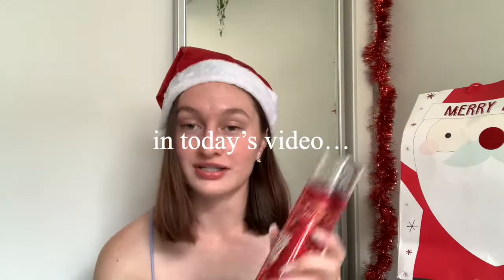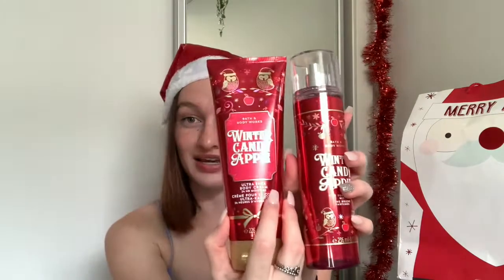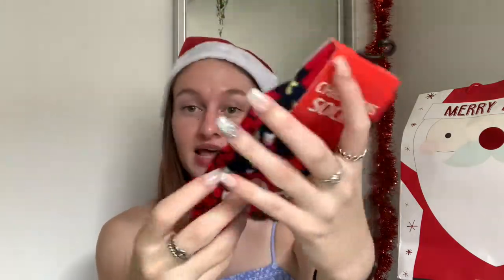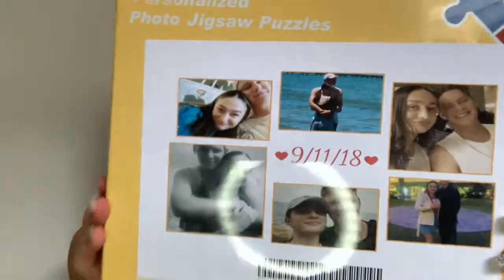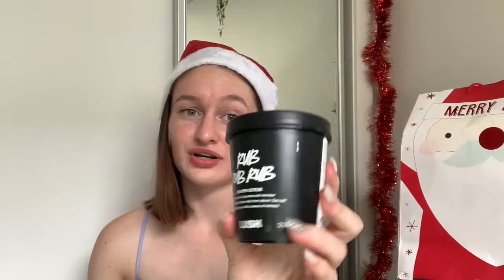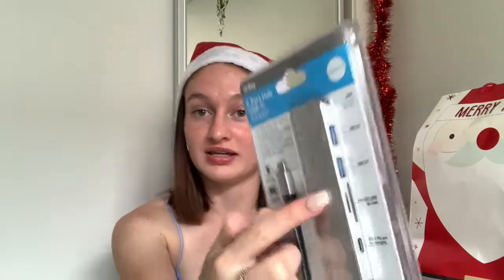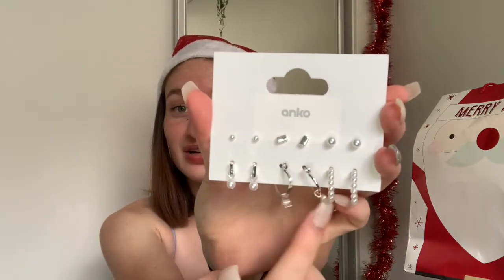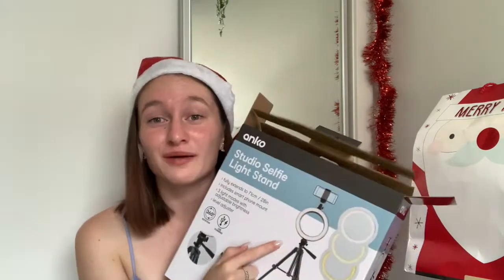WHAT I GOT FOR CHRISTMAS 2020 | macbook, bath n body works, pandora, led lights, tripod + more!!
I thought I would show you guys what I got for Christmas this year.

2020 christmas vlog :

259

I love replying and talking to you guys!! thank you so much for your support!

laptop - macbook pro 2020 (8gb ram, 512gb ssd, 1.4GHz, quad-core, intel graphics)
editing - imovie

☆ g e t   t o   k n o w   m e ; (as of when this video was uploaded)
what grade are you in? Year 12
when did i start making videos? April, 2019 (consistently anyway)

☆ f o r   b u s i n e s s   e n q u i r i e s ;